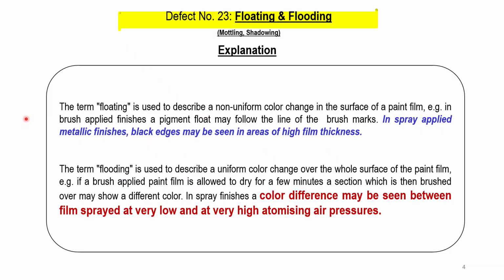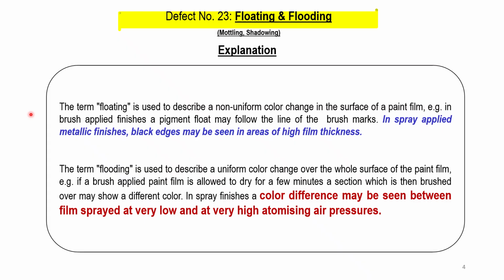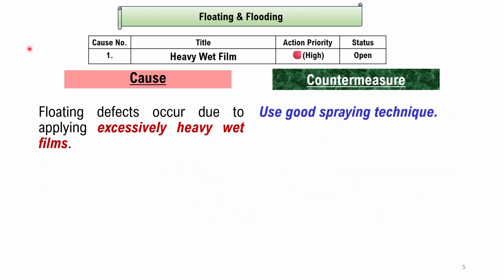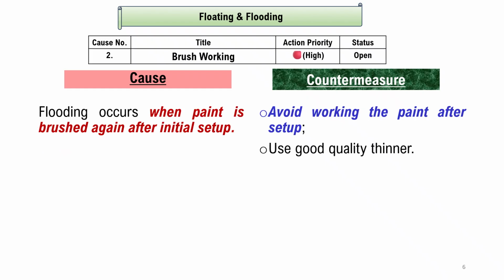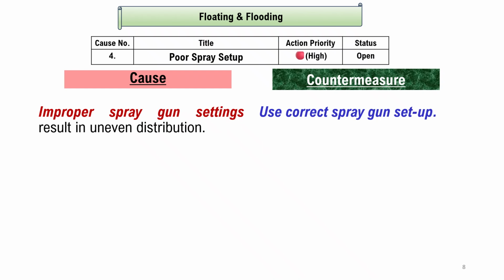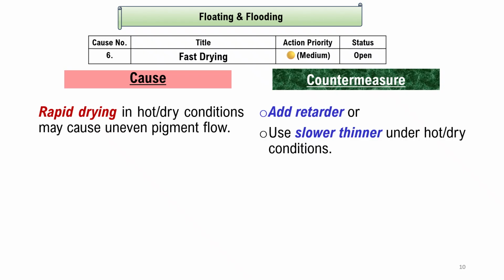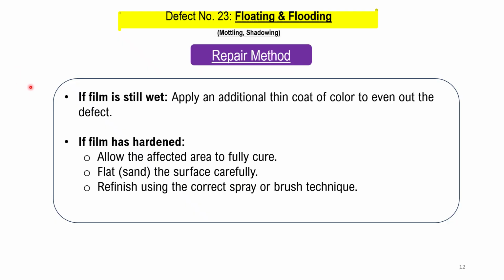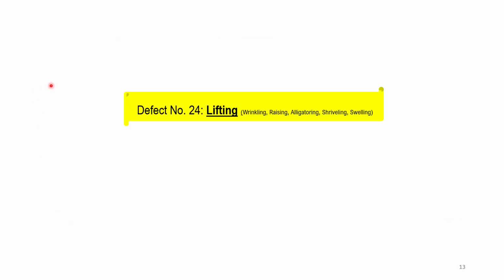Paint Defect Floating and Flooding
Paint Defect Series: Floating & Flooding Explained
In this video, we dive deep into one of the most misunderstood automotive and motorcycle paint defects — “Floating and Flooding.” Whether you're a professional refinisher, a paint shop technician, or a DIY enthusiast, understanding this defect is crucial for achieving a flawless finish.
What’s Inside:
o Definition & Real-Life Photographs – See what Floating and Flooding actually look like on painted surfaces.
o Detailed Explanation – Understand how pigment separation and surface tension cause this defect.
o Causes & Countermeasures – Learn the root causes, from improper viscosity and incorrect spray technique to formulation issues — and how to prevent them.
o Repair Methods – Step-by-step guidance to fix the defect and restore a professional-quality finish.
Perfect for:
• Automotive & motorcycle painters
• Industrial coating professionals
• Paint shop technicians & quality inspectors
• Students and learners in automotive refinishing
Don’t forget to check out our full series on common paint defects, their root causes, and proven countermeasures to achieve showroom-grade finishes every time.